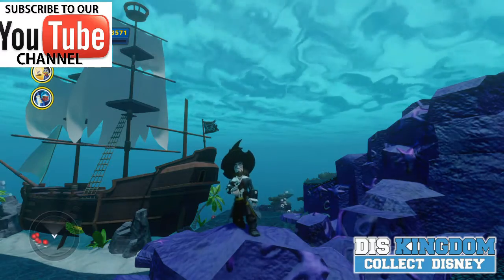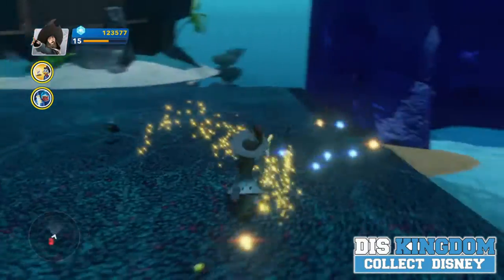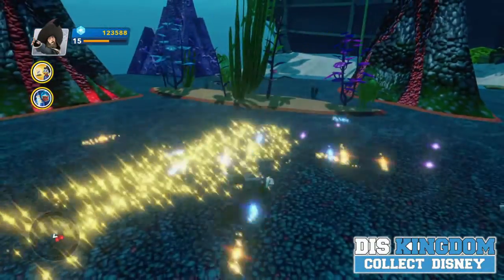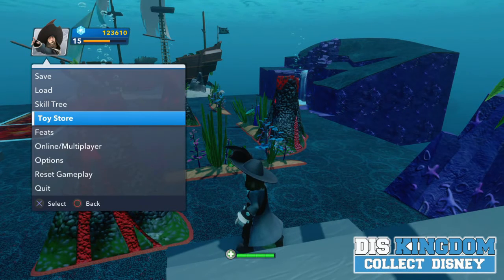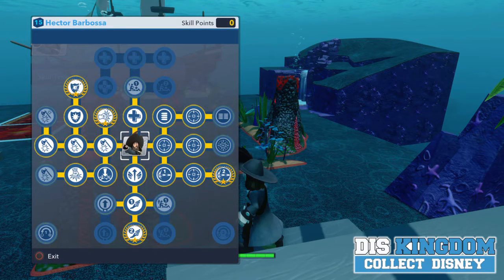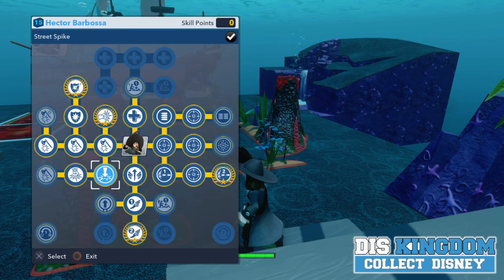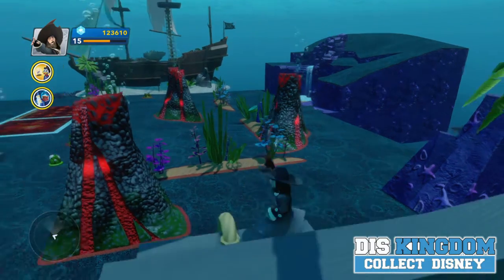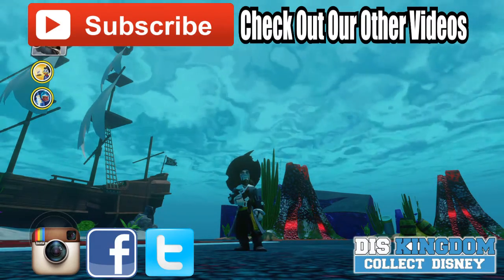Disney Infinity 2.0 Barbossa Gameplay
Disney Infinity 2.0 Barbossa Gameplay - in this video, Roger shows off Barbossa's abiltlies, unlockables and skill tree.